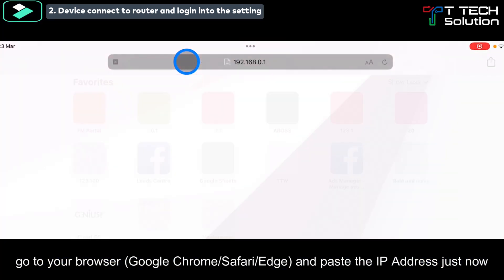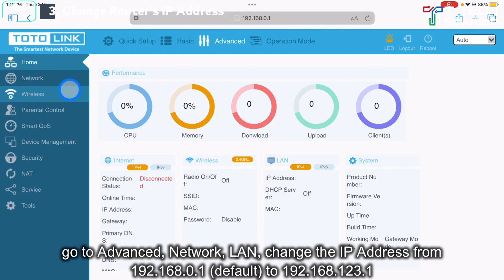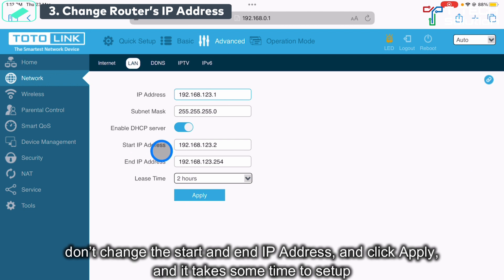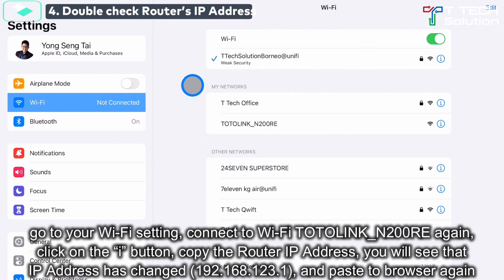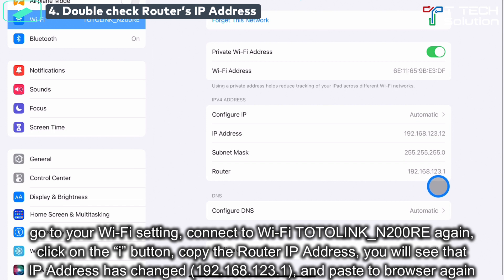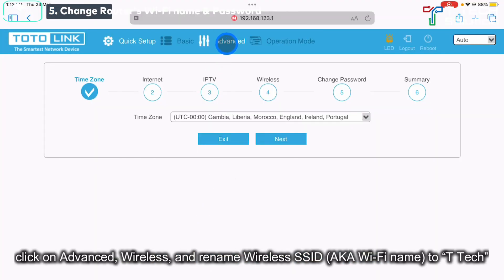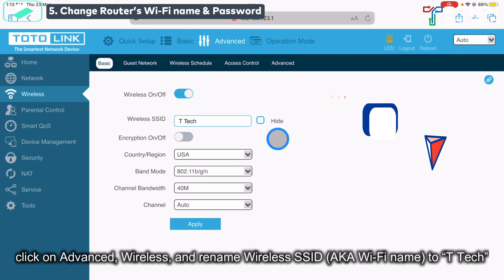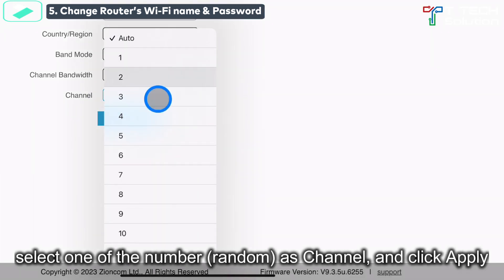Reset Router TOTOLINK N200RE【FoodZaps Hardware Tutorial Video】Tai Yong Seng | Sabah Dealer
Greetings F&B Entrepreneur and Restaurant Owner 😍

Today Seng will share with you how to reset your router back to normal so that you can run your operation smoothly. Because in some situation your staff might reset it accidentally and cause that your thermal printer cannot function well.

✴️ FoodZaps Point of Sale (POS) System, Suitable for all kinds of F&B and Retail Setups.